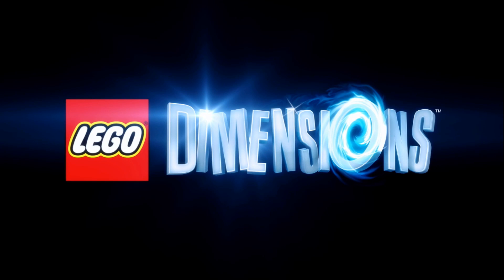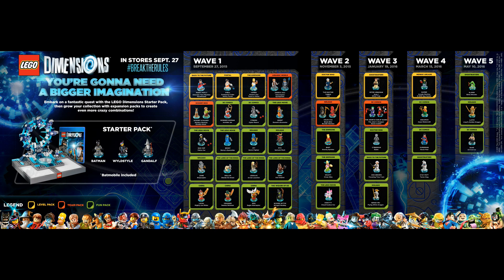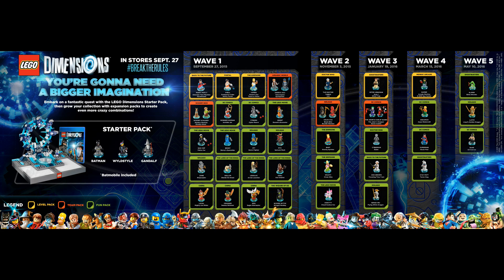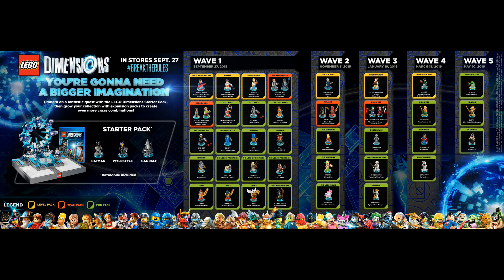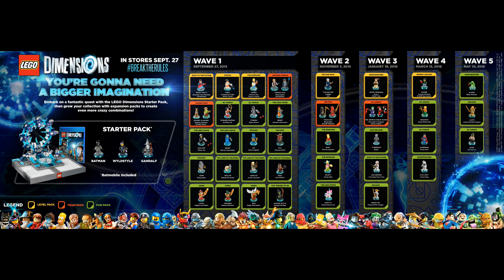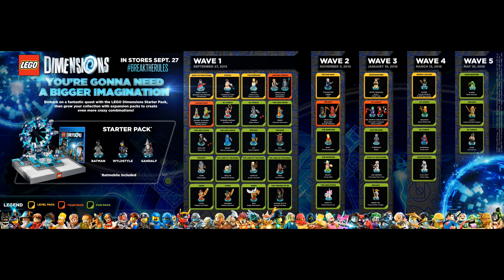LEGO Dimensions - All Pack Release Dates and Midway Arcade Screenshots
In this video I talk about all of the release dates for each Pack from Wave 1 to Wave 5. As well as showcase and talk about the Midway Arcade - Level Pack and some screenshots highlighting the content from that franchise in LEGO Dimensions.